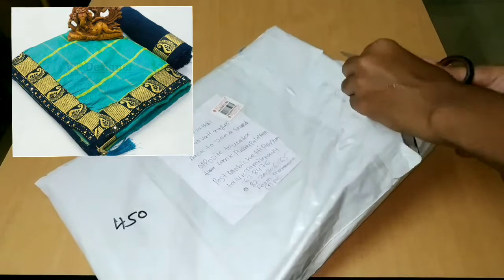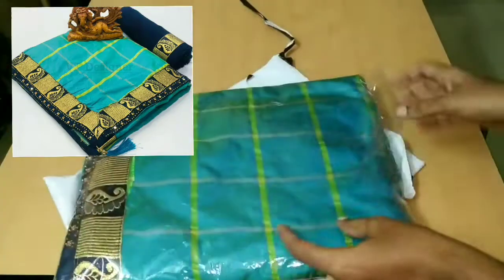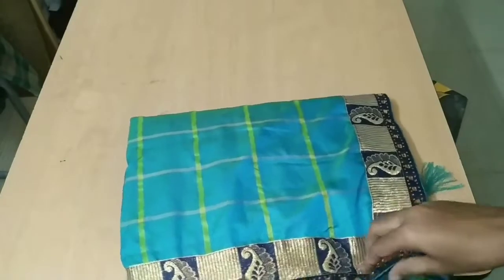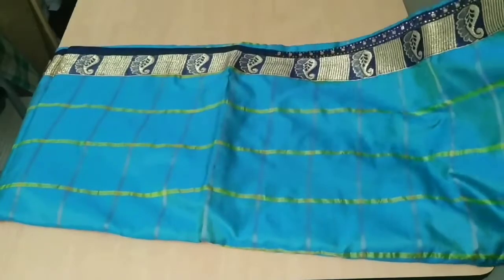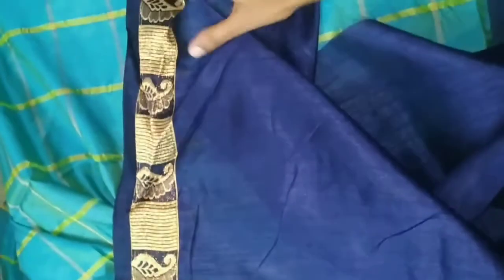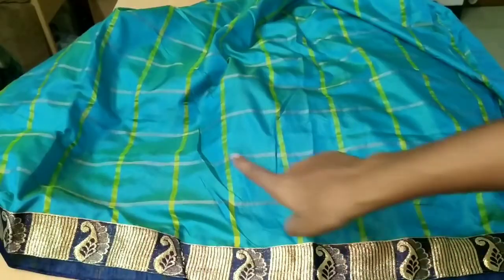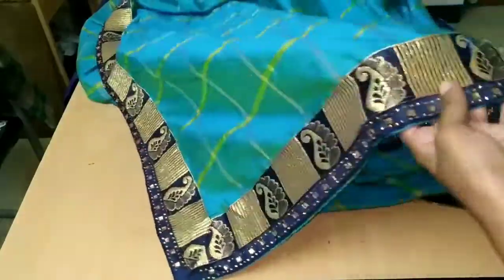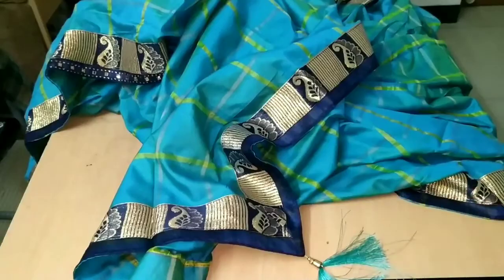Blue saree unboxing! Does it meet my expectations?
hi friends,
I have bought saree of rupees 370/- .
This is an unboxing video. Let's see does the saree meet my expectations or not.

Regards,
Gayathri.S